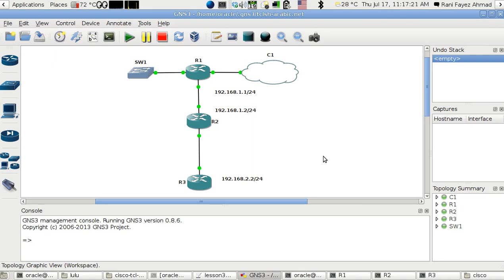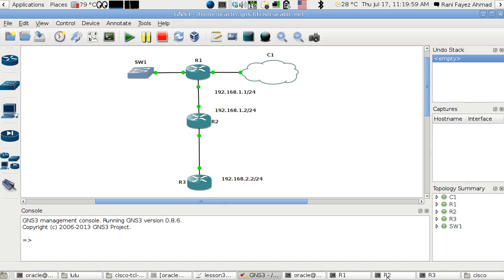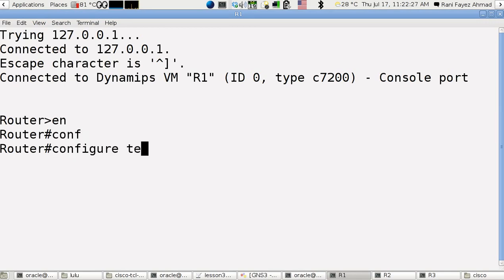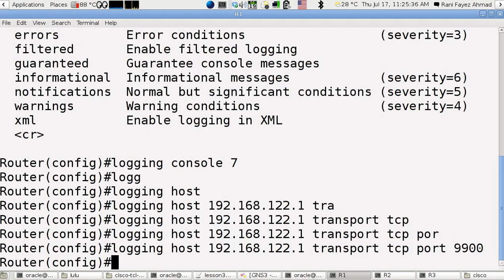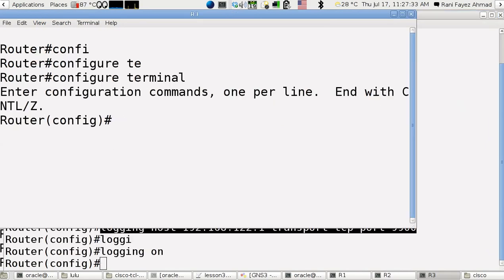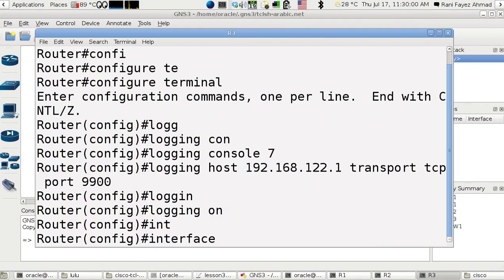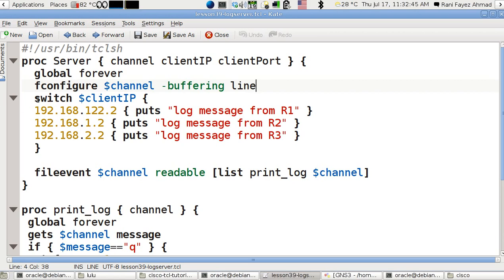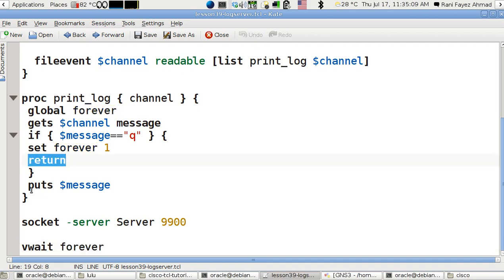Tcl/Cisco Lesson 39: Logging Server (English Version)